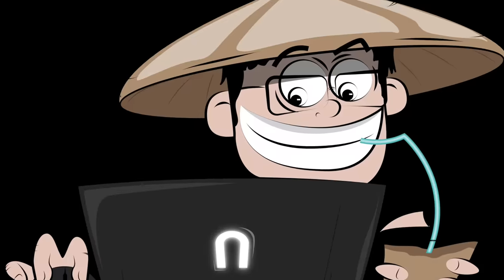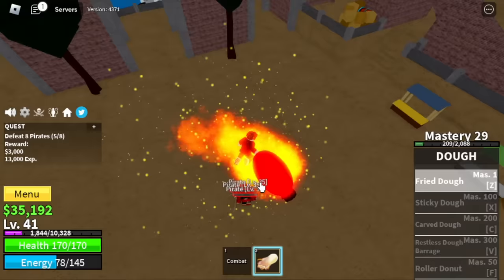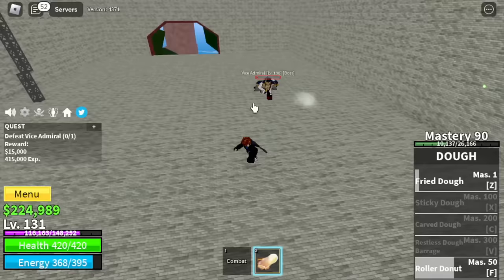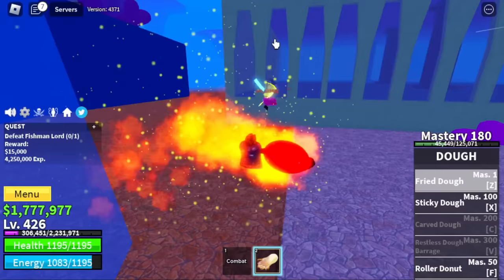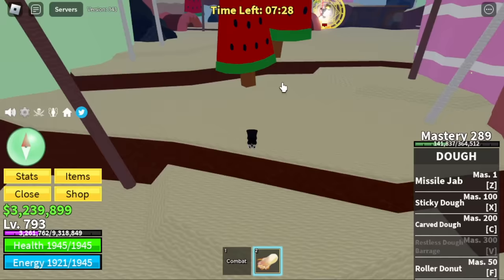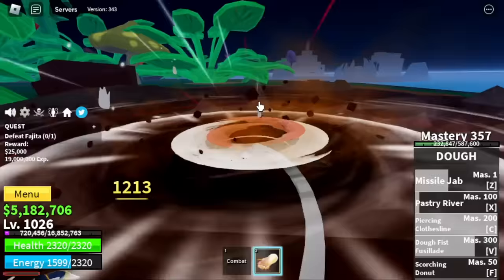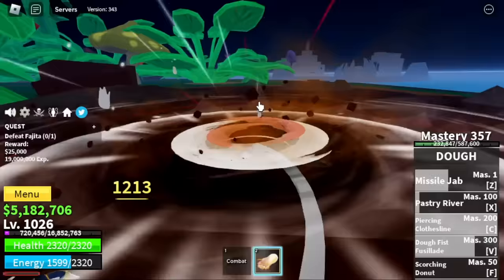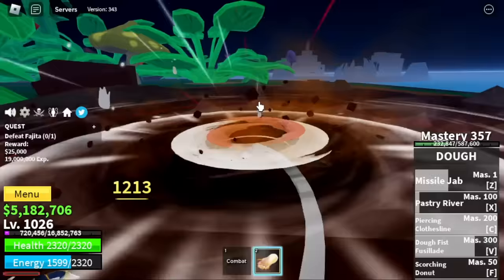Started Over as Awakened Dough User and Reached Max Level in Bloxfruits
Lvl 1 Noob Gets Dough Fruit Reaches 2nd sea in Bloxfruits ROblox.